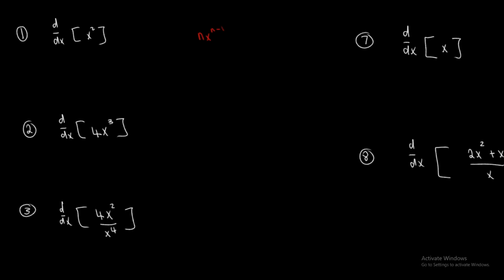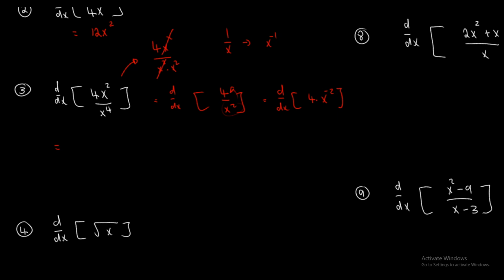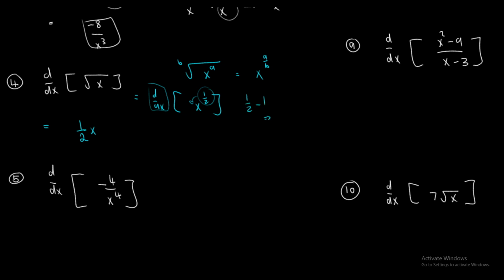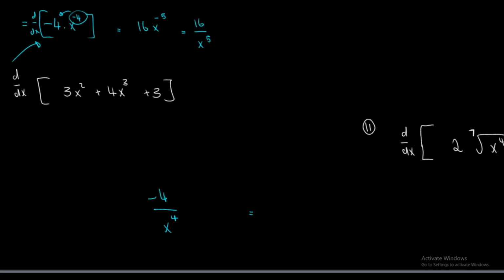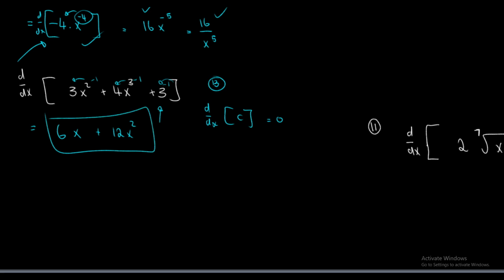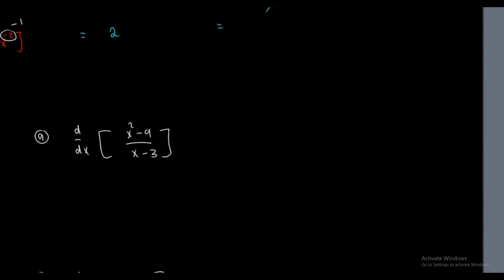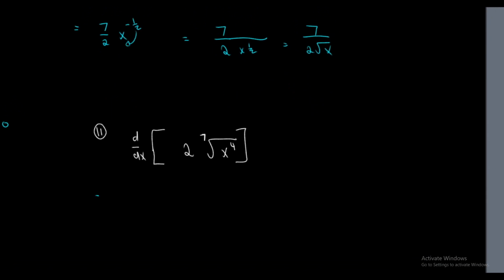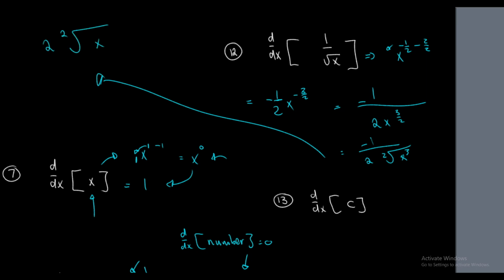calculus differentiation class 11